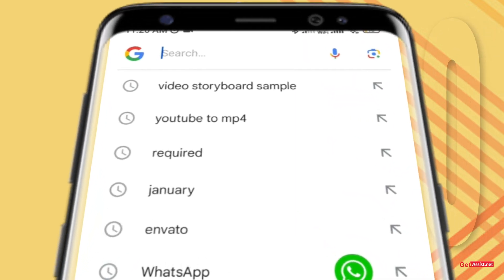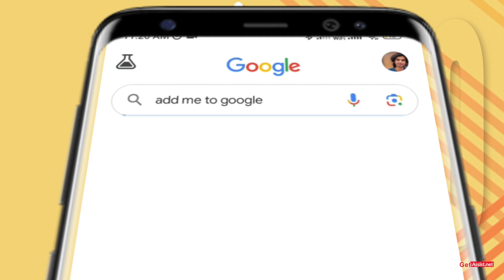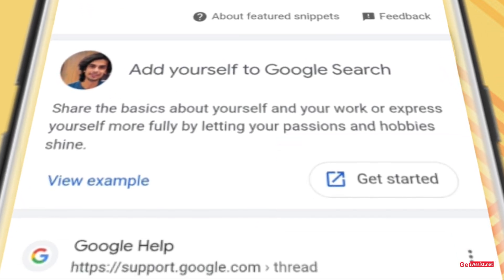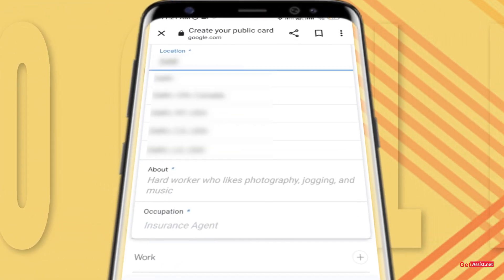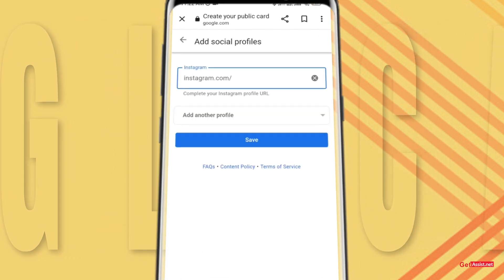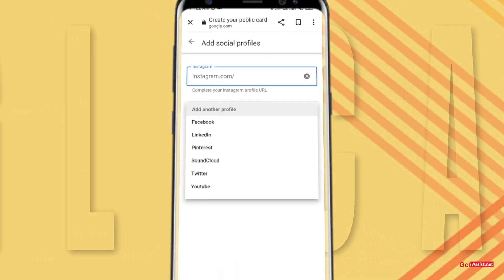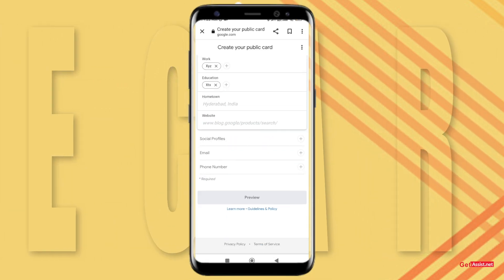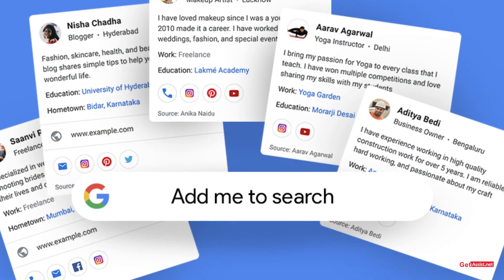How to CREATE your GOOGLE People Card | ADD me to Search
Welcome to our latest tutorial on "How to CREATE your GOOGLE People Card | ADD me to Search getassist"! 🚀

In this step-by-step guide, we'll walk you through the process of showcasing your name on Google by creating your very own Google People Card. Want to make yourself easily discoverable online? This video is your go-to resource for learning how to stand out and enhance your online presence.

 Learn the ins and outs of "how to showcase your name on Google" as we explore the simple yet powerful steps to create your Google People Card. Whether you're a professional looking to expand your digital footprint or an individual who wants to be more searchable, this tutorial has got you covered!

In this video, we cover:
✅ Creating your Google People Card from scratch
✅ Optimizing your card to make it more visible on Google search
✅ Adding essential information to make your profile informative and engaging
✅ Utilizing getassist to enhance your discoverability

Join us on this journey to make your mark on the digital landscape. By the end of this tutorial, you'll not only have your own Google People Card but also gain valuable insights into optimizing it for maximum impact.

Ready to take control of your online presence? Hit play now and let's get started on your journey to being easily found on Google! 🌐👥